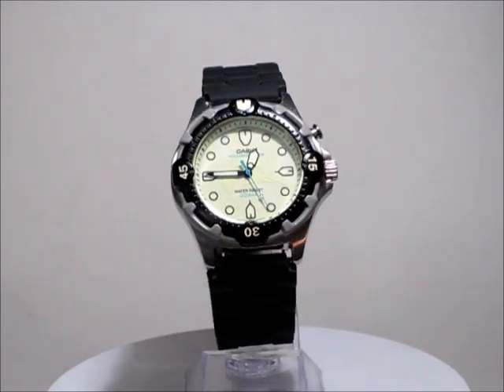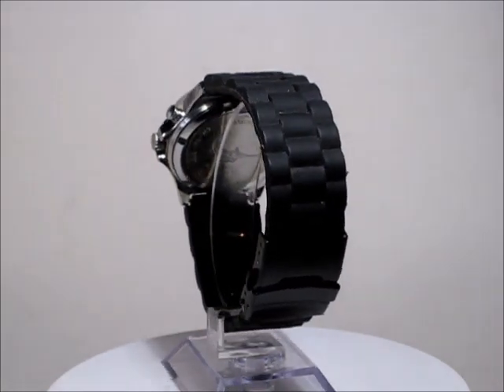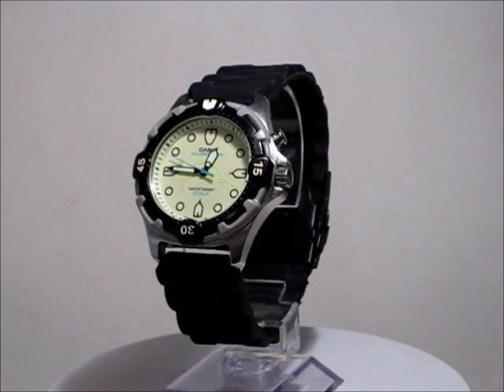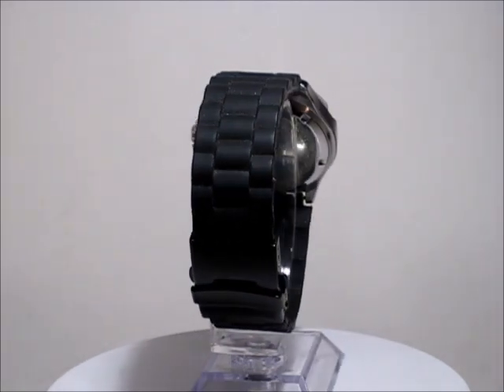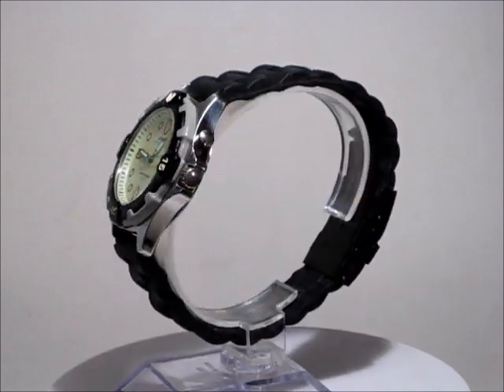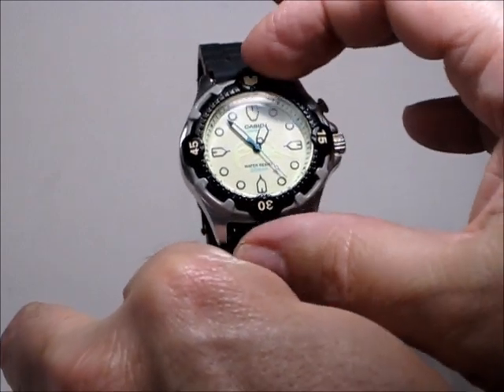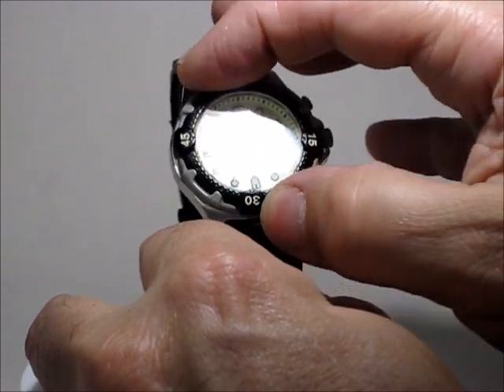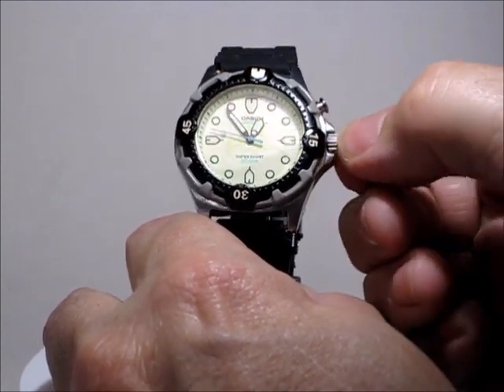CASIO MD-742 Marlin Illuminator Dive watch 38mm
Great vintage watch with classic styling. CASIO MD-742 Marlin Illuminator Dive watch 38mm.
Thanks!